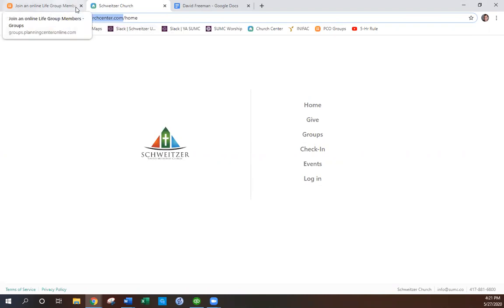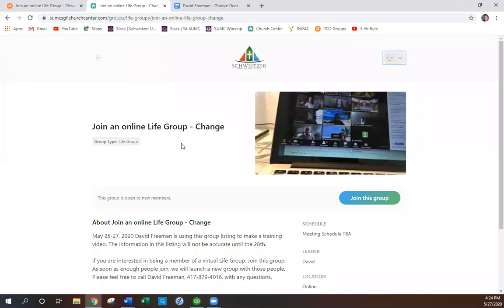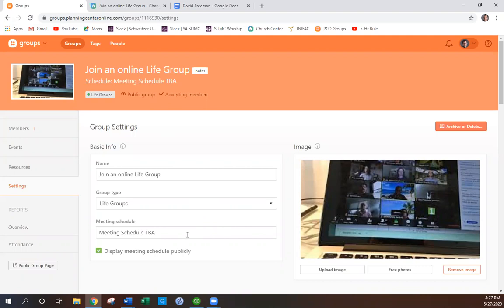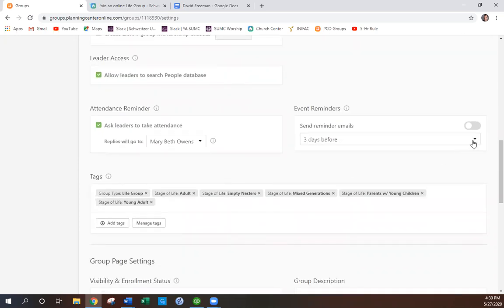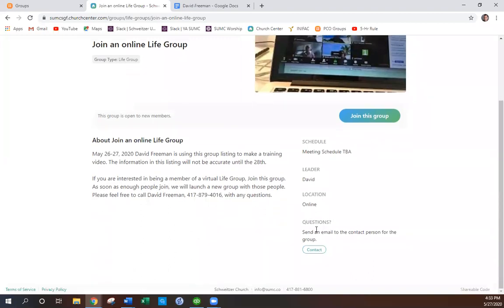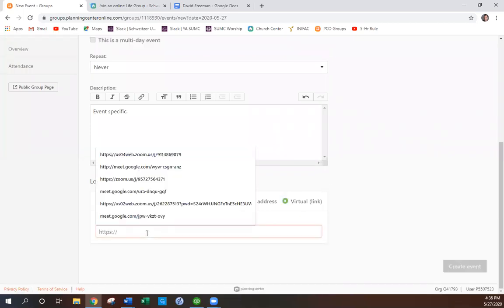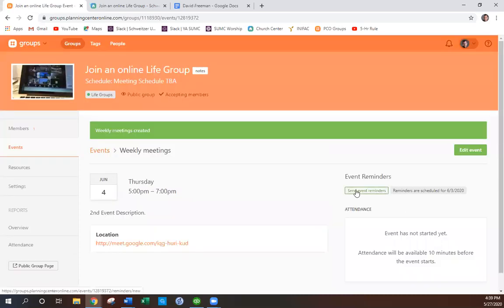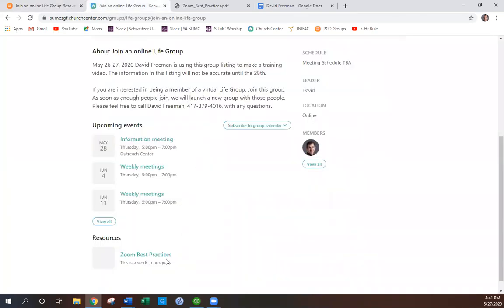PCO Groups and Church Center Quick Reference